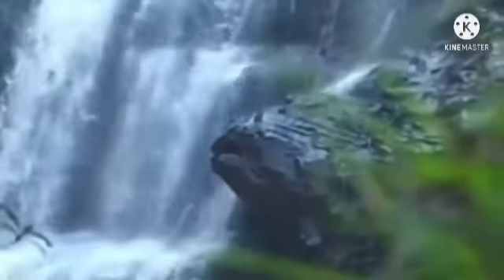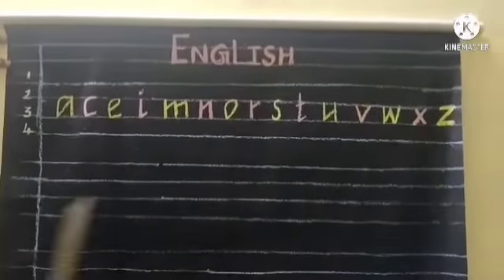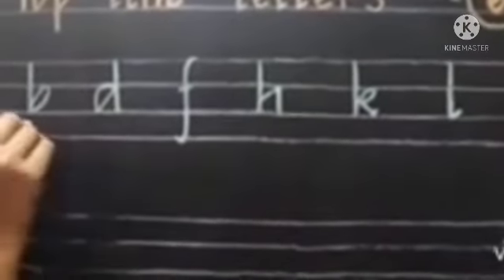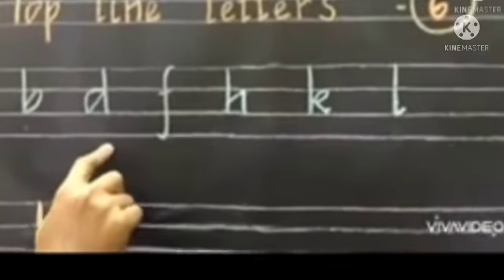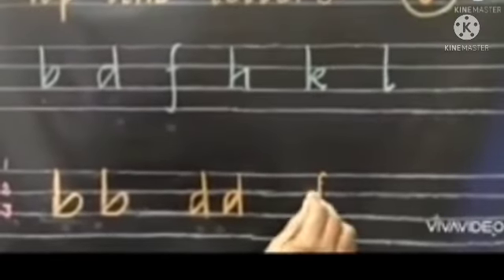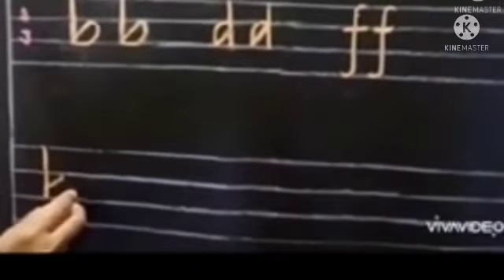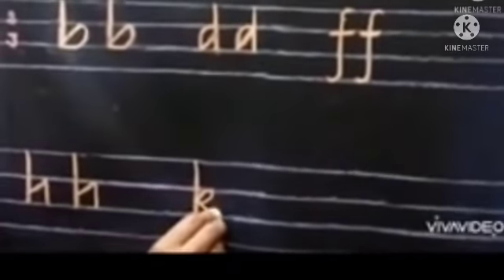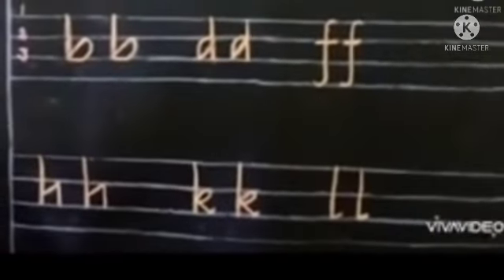LKG English Writing - Top line lettes 31/1/22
Document from Inba Rajini